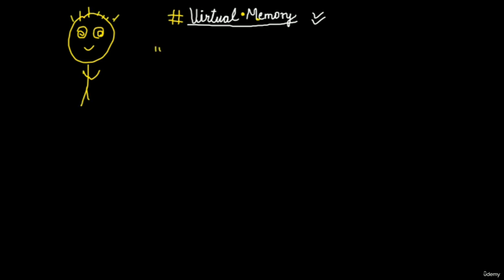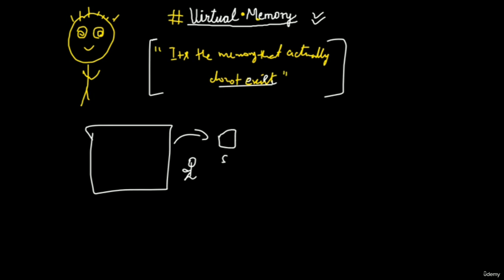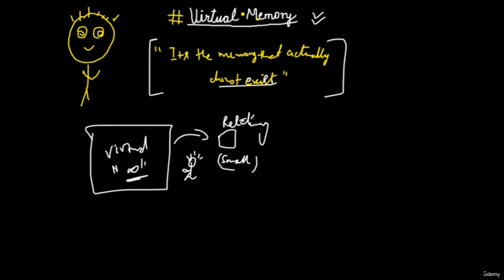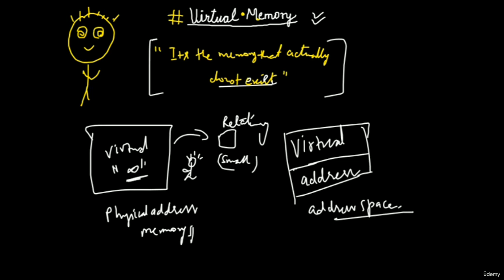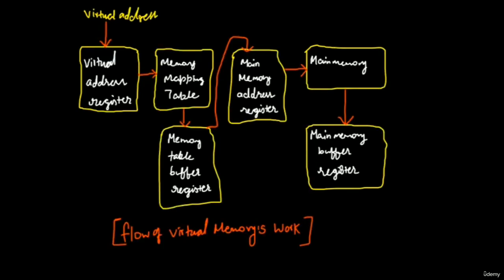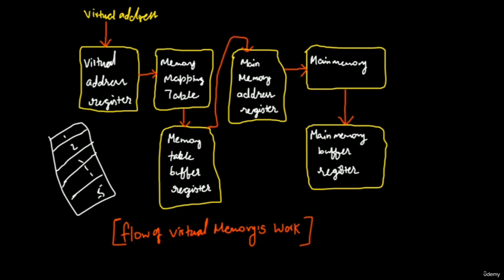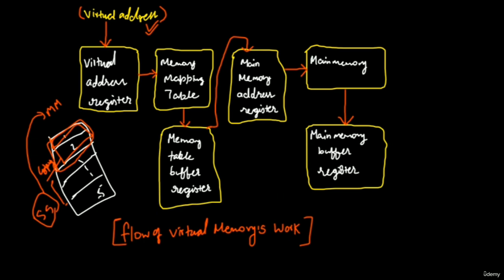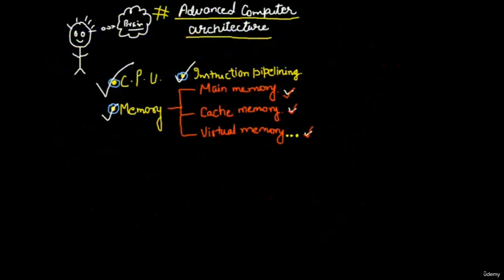109 Virtual memory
**Virtual memory** is a memory management technique used by computers to give the illusion of a larger amount of memory than is physically available. It allows programs to run as if they have access to a contiguous block of memory, even if the physical memory (RAM) is fragmented or insufficient.

When the system runs out of physical RAM, the operating system swaps data to a reserved portion of the hard drive or SSD called the **page file** or **swap space**. This enables the computer to handle more processes or larger applications than the available physical memory would allow.

In short, virtual memory combines **RAM** and **disk storage** to create a seamless, larger memory pool for running applications, enhancing multitasking and overall system performance.